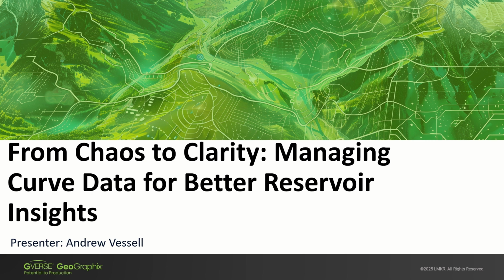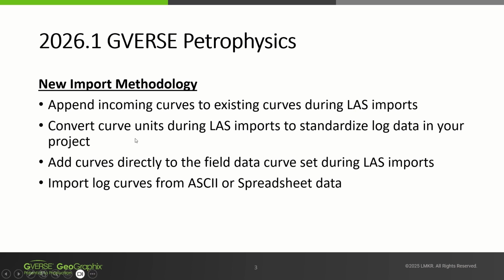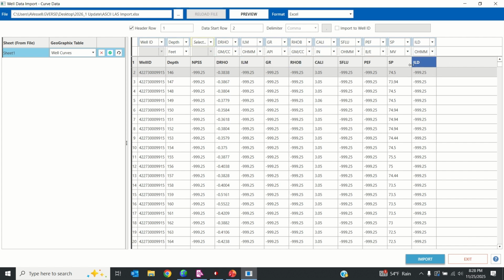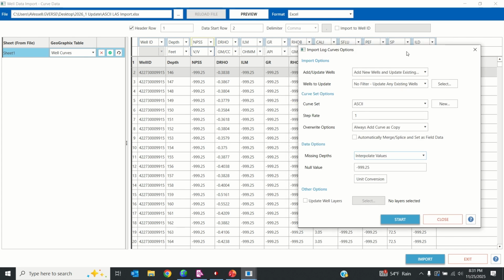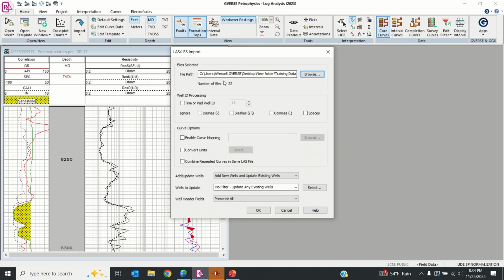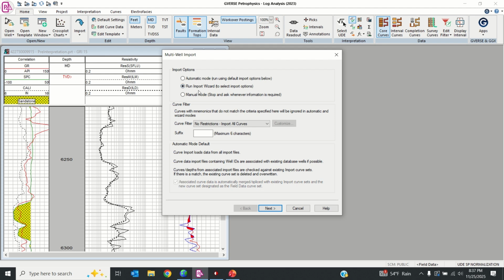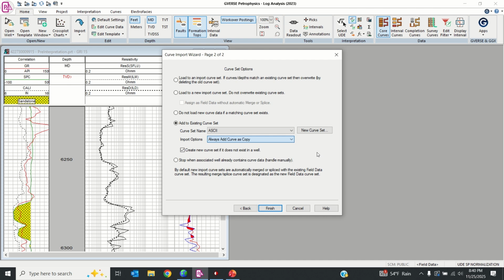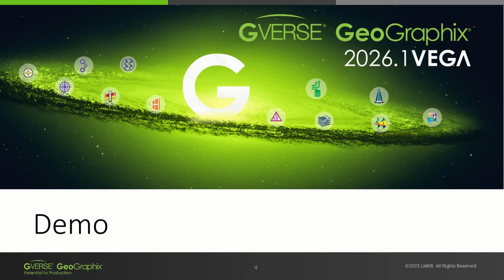From Chaos to Clarity Managing Curve Data for Better Reservoir Insights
Turn disorganized curve data into powerful petrophysical insights with efficient data management strategies.

Learn how to streamline workflows, ensure data integrity, and make faster, more confident reservoir decisions.